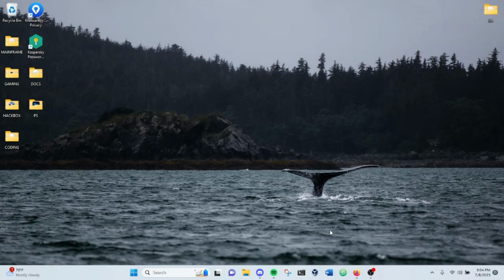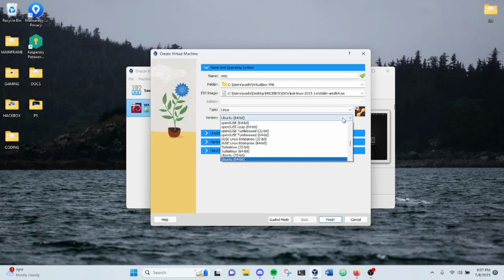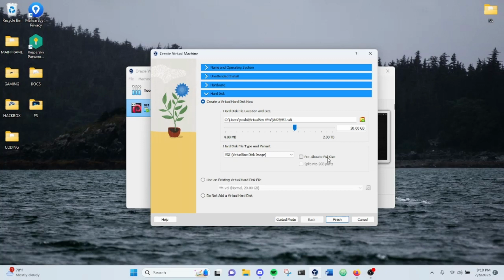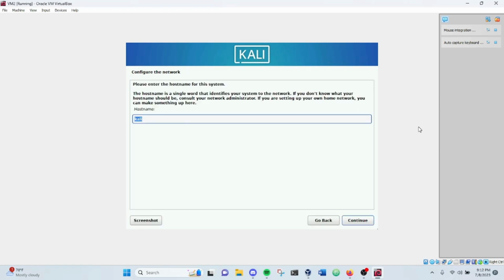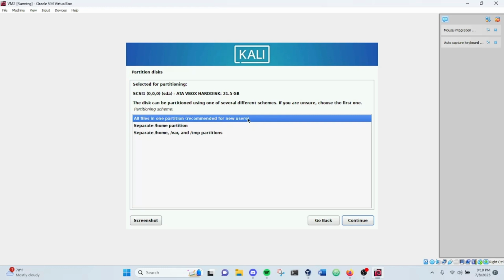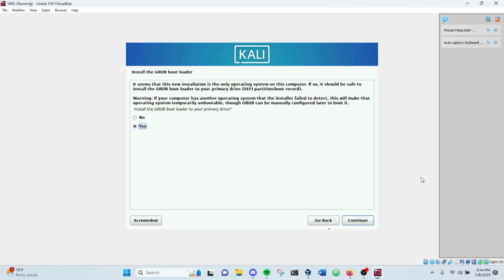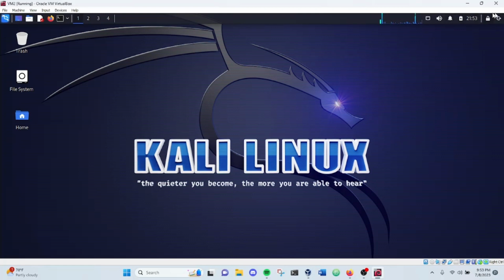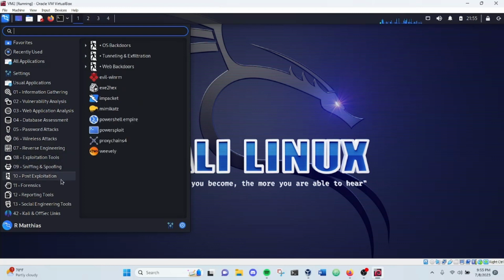How to install Kali Linux on a Virtual Machine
Today we go step-by-step through how to create a Virtual Machine through VirtualBox and install the linux-based operating system Kali Linux.